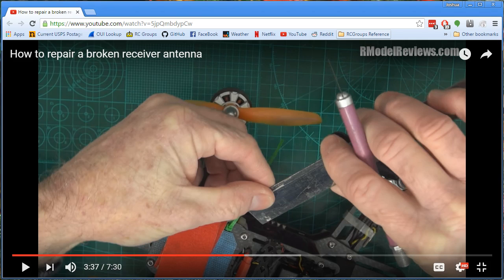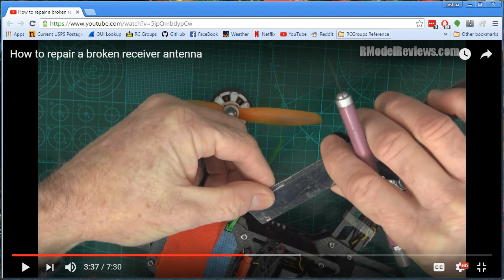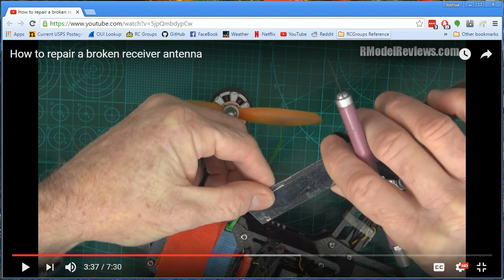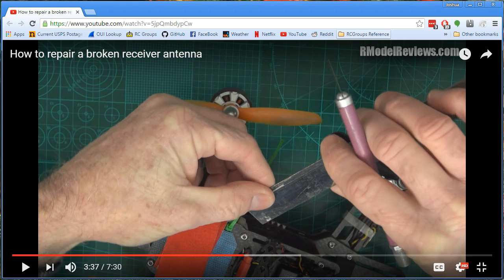More precisely repair a broken receiver antenna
Bruce Simpson of rcmodelreviews has a great video on repairing a broken receiver antenna. I have a tiny tip for improving the method, if you're not quite as confident in your ability to cut the wire exactly to length.